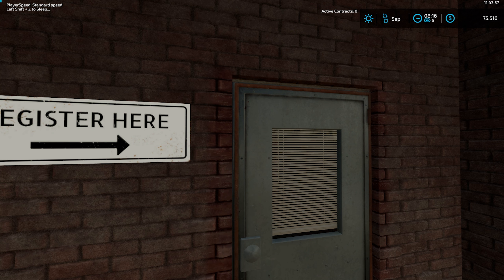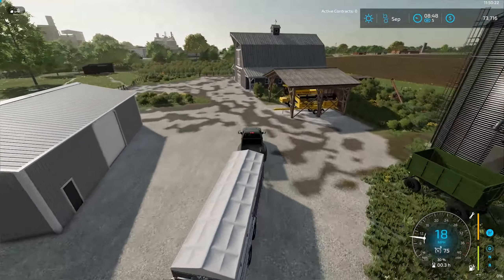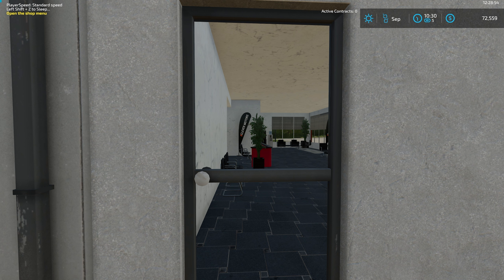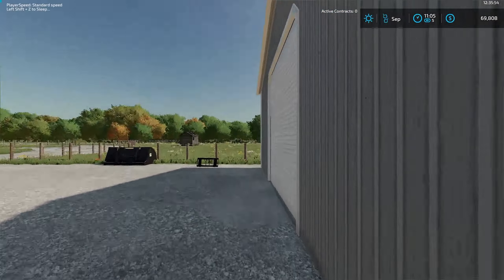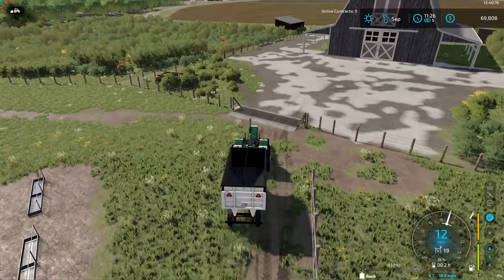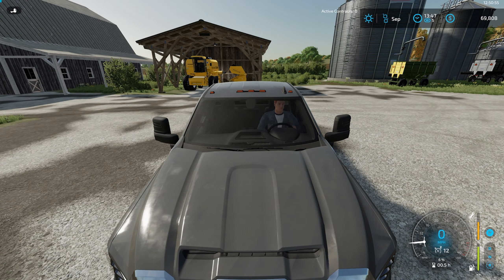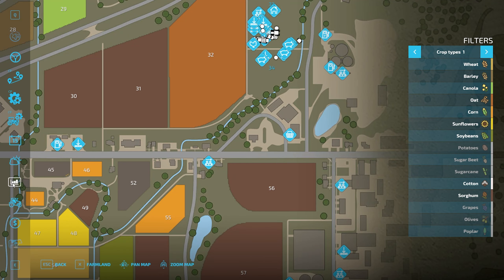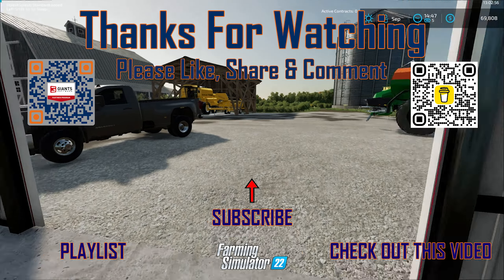OMG! Pigs Just Showed Up On the Old Pig Farm! Elmcreek FarmingSimulator22 Ep#3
Episode #3 - Sometime you have to risk it, did I bring pigs back too early on the Old Pig Farm build? Pigs showed up & now we have to take care of them!

It's such an easy thing for the viewer, but huge for me!

KLSITRTPQ8P59KSU
XKGUFJ75AO5FIFZZ
PNSFVSXWSRPJCANH